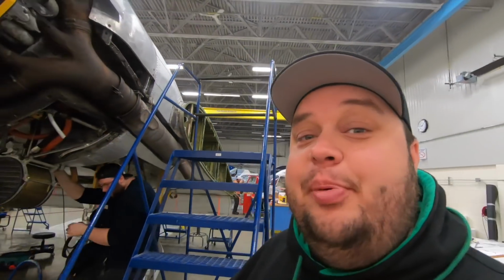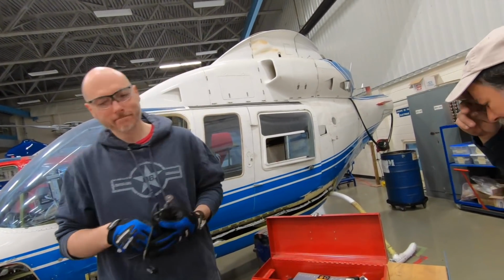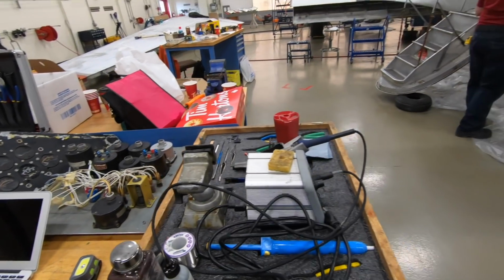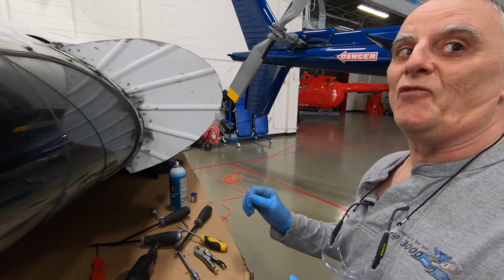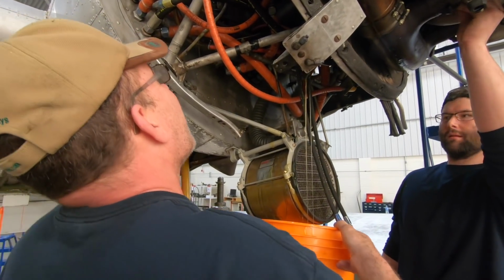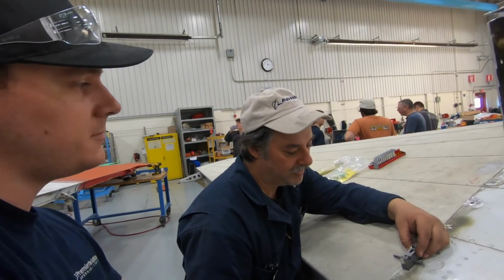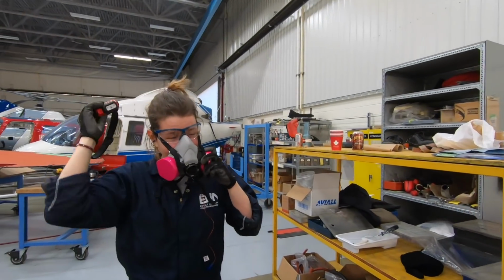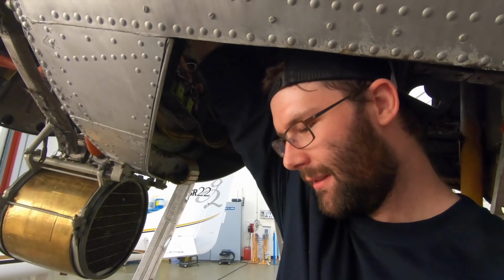"Feathering the Props!" Plane Savers E123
PLANE SAVERS
"Feathering the Props!"

New HAMBURGER DOOR T-Shirt Design!!

Mikey McBryan
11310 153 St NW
Edmonton, AB
T5M 1X6

Other Plane Savers

___Friends of Plane Savers__